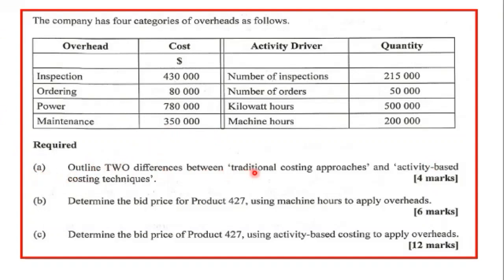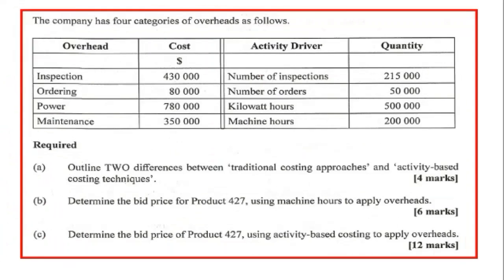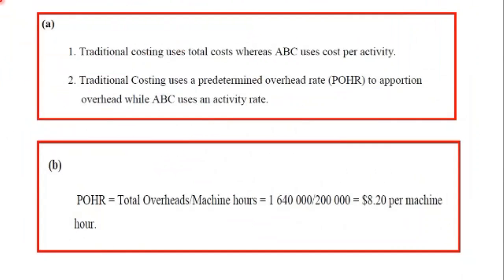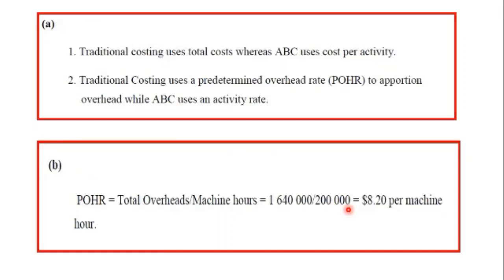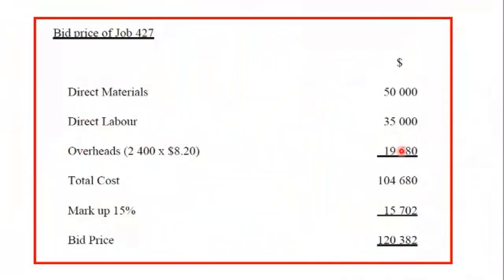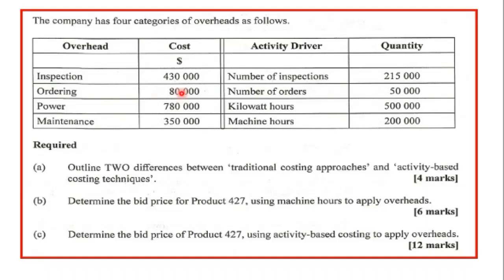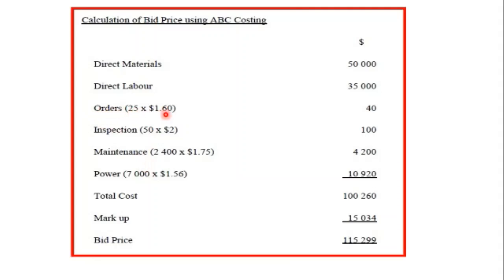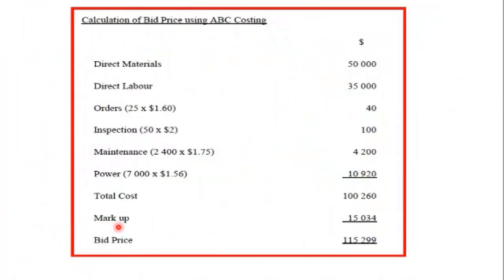CAPE Accounting 2019 Unit 2 Paper 2 Module 2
Get the most out of your video watching by viewing the entire thing. You will learn:

This video covers 60% of the specific objectives of CAPE Accounting Unit 2 Module 2 Syllabus. You will learn how to do the following:
Job Costing.
Batch Costing
Compare Traditional Cost Systems with Activity Based Costing Systems.
Compute the Cost of job using Job costing
Compute the Cost of a job using Activity Based Costing
Calculate the Predetermined Overhead Rate (POHR).
Apply overheads using a predetermined overhead rate
Calculate Activity Rates.
Use cost drivers.
Use machine hours to apply overheads.
Use ABC to apply overheads to jobs.
Draw up a Job Cost Sheet.
Process Costing Average Cost (AVCO) Method
Equivalent Units using AVCO
Calculate cost per Equivalent Unit.
Calculate the cost of Work in process using Average Cost (AVCO)
Valuing the cost of goods completed using equivalents units.

Recording of a live presentation by Mr. James to students. Presented to students taking the CXC exams and of other examining bodies.